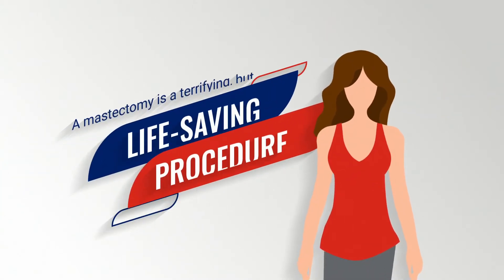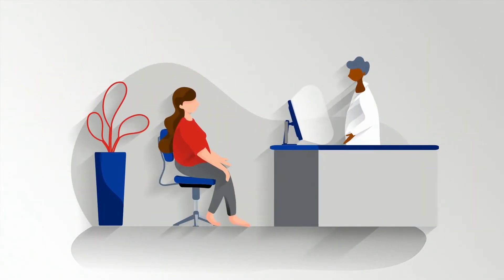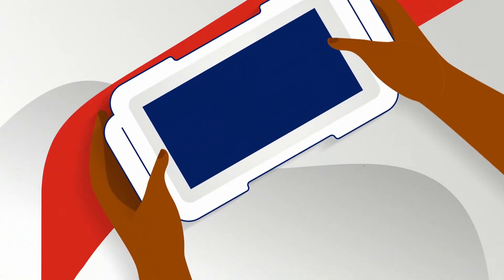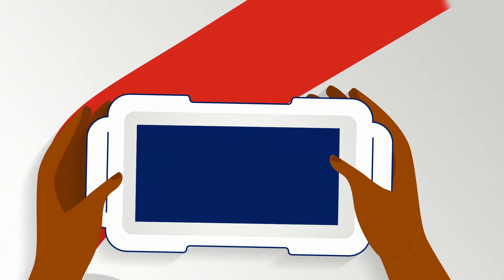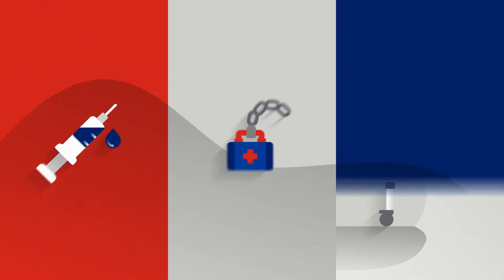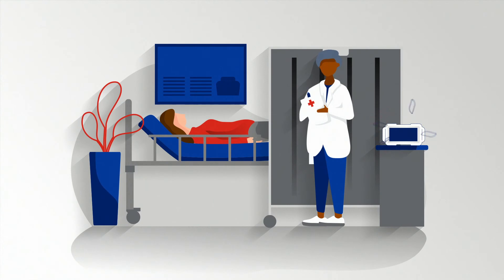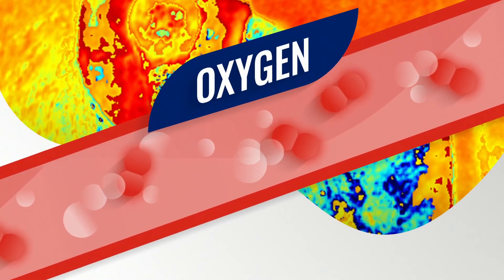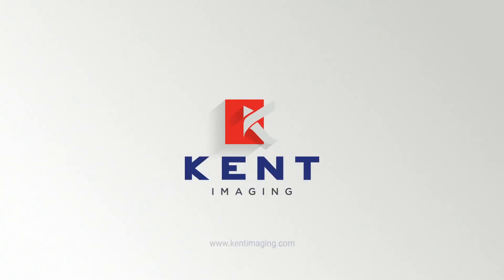SnapshotNIR in Reconstructive Surgery - Explainer Video